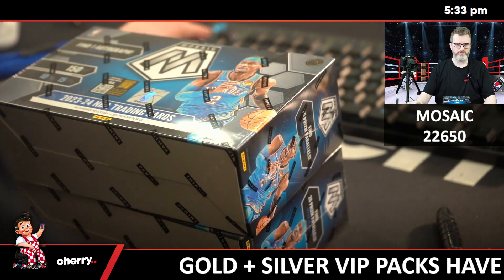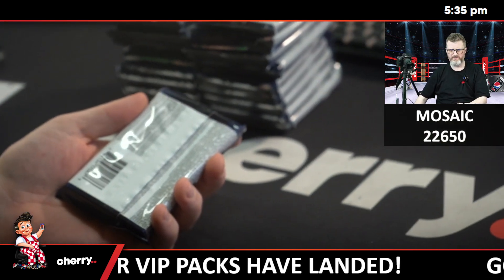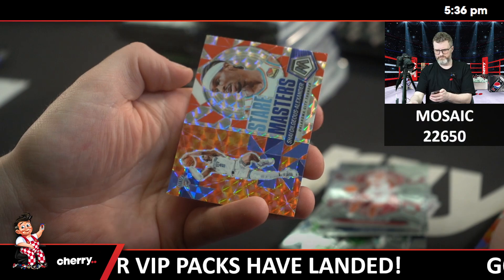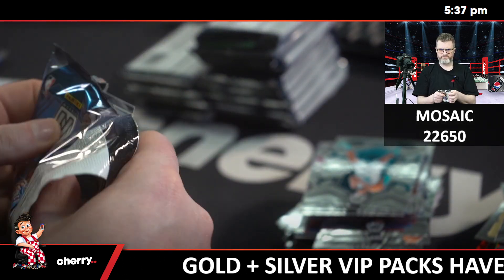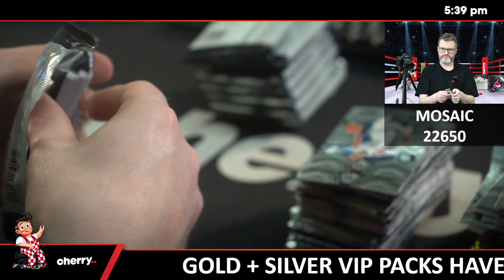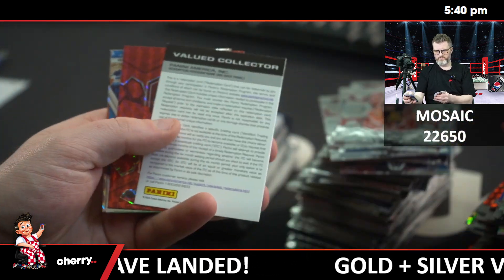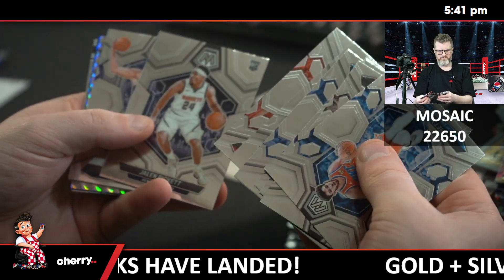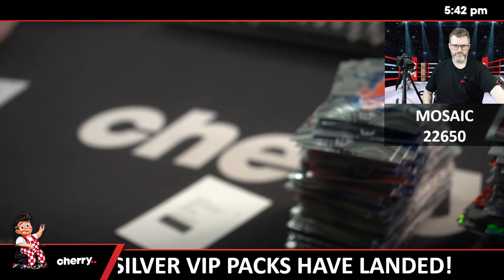23-24 Mosaic Hobby 2-Box Break (Giveaway Spurs) #22650 - Team Based - Aug 12 (5pm)